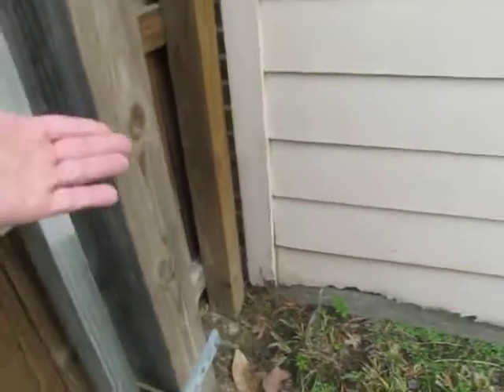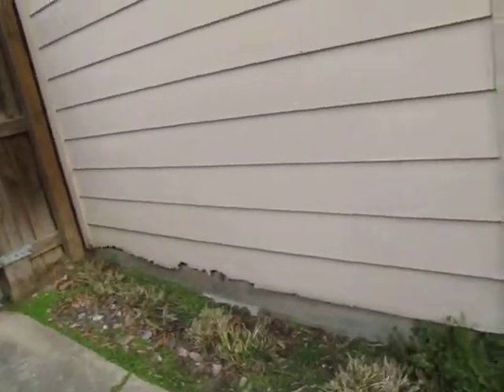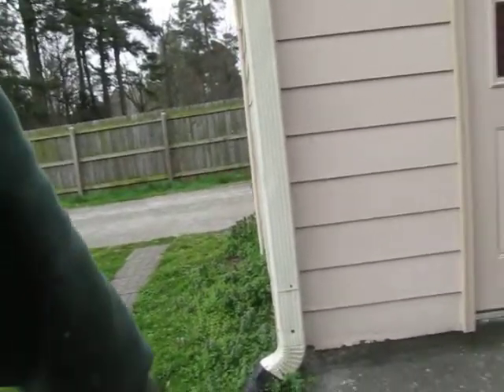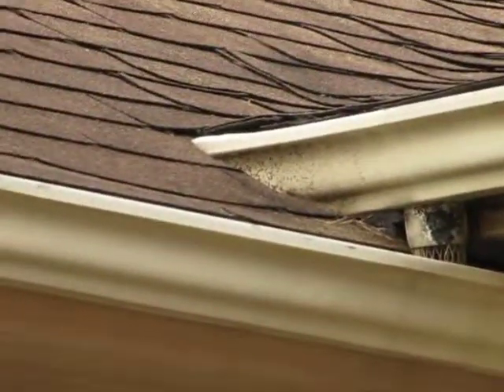Craftsman Direct, Repair, Remodel, Renovate, Painting, Siding, Roofing Handyman Home Contractor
Craftsman Direct "Handyman Home Improvement Inc.

Craftsman Direct "Handyman Home Improvement" Inc. is an award winning, locally-owned, home improvement company providing small to medium repair, renovation, and restoration services to the residential and commercial real estate holder in North Carolina.

Our specialty is offering "One Call-Full Service" to Winston Salem, Greensboro, High Point, Raleigh, Durham, Chapel Hill, Greenville and Charlston.

Why call Craftsman Direct?

 Free Quotes in Writing - Our "No Surprises Guarantee."
 No Up Front Billing - You pay for completed and inspected work only.
 Two Year Warranty- We double our competitors warranty.
 Licensed, Insured Bonded - By Erie Insurance.
 One Call - Full Service - We can help you with 99% of your home repairs.

We will give you a free quote - our Written Price Guarantee on all home improvement/remodeling and renovation projects. This price is good for 30 days, Craftsman Direct offers an industry leading Two-Year Warranty. We are a licensed, bonded, and fully-insured home improvement contractor, as well as a member of the Better Business Bureau, Angie's List Super Service Award Winner, NARI, Build it Green and the Winston Salem Chamber.

Craftsman Direct Greenville, NC
740 SE Greenville Blvd.
Suite 400-220
Greenville, North Carolina 27858

Craftsman Direct Charleson, NC

Craftsman Direct Winston Salem
353 Jones town Road
Suite 186

Craftsman Direct Raleigh
8311 Brier Creek Parkway
Suite 276

Craftsman Direct Cary
2474 Walnut Street
Suite 240

Craftsman Direct Durham
3200 Croasdale Drive
Suite 301